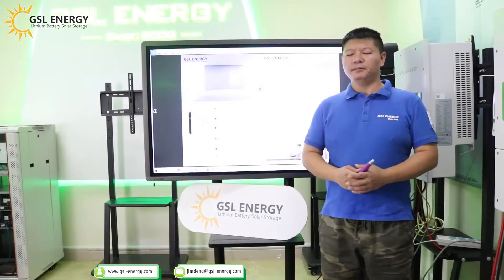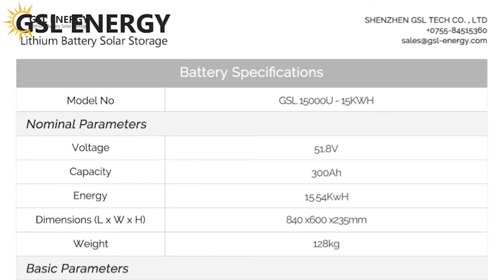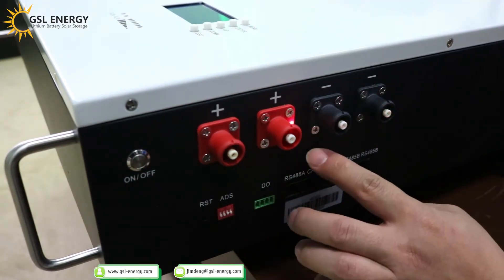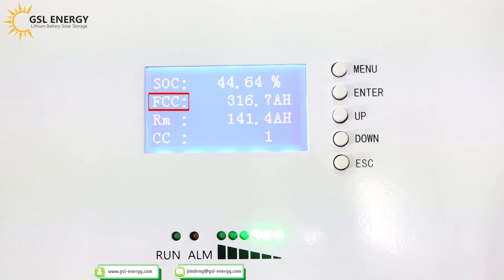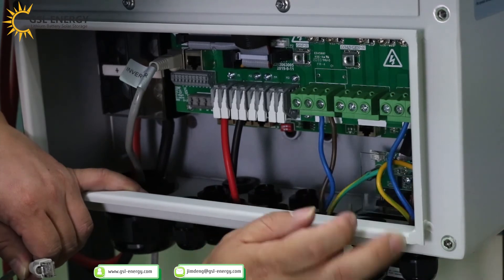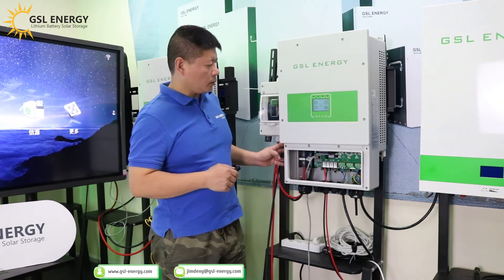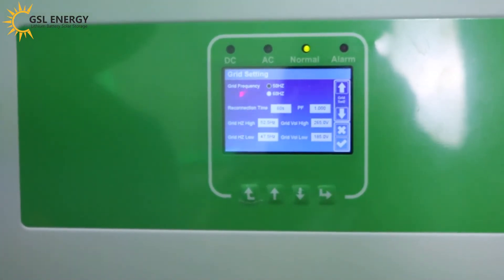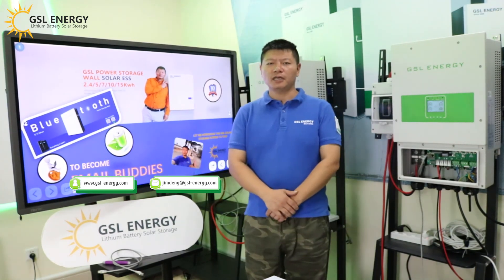GSL15000U Lithium Iron Phosphate（LiFePO4） 51.8V/300AH （Grade A Cell,10 YEARS WARRANTY）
GSL's power storage wall ESS adopts the latest HESS battery system. With rich experience and advanced techniques, this kind of home battery provides house bettery backup for emergency use, it has the features of the fashionable design, high energy, high power density, long service life, and easiness of installation and expansion, all of which reflect the real requirements of the end users and strongest technical capability of our company.